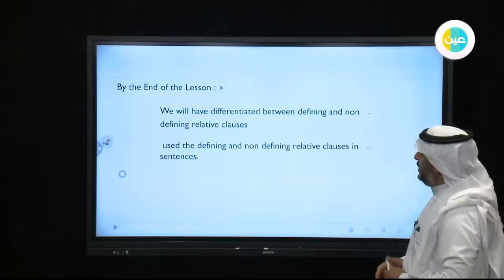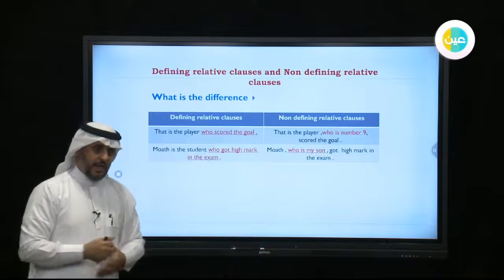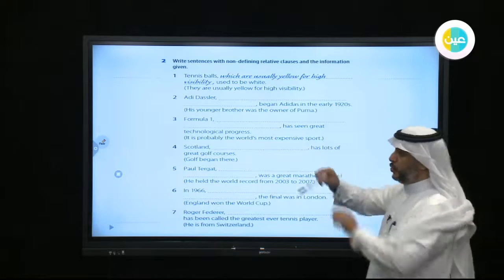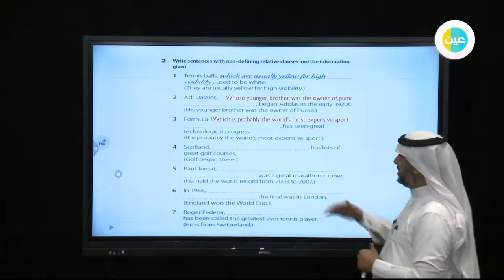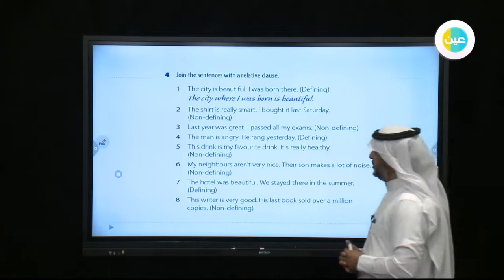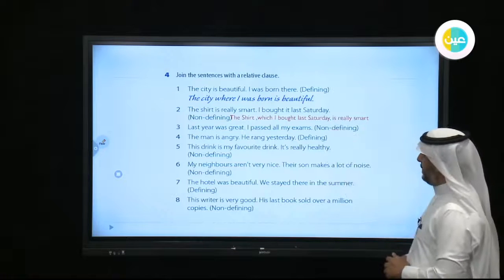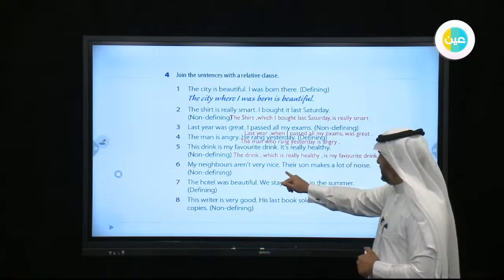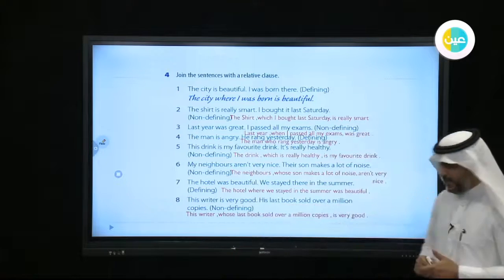دروس عين grammar in context non defining relative clauses p32 33 flinghigh5–ثانوي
شرح عبر دروس عين مادة flinghigh5 للصف الثانوي للفصل الدراسي  الثاني الدرس دروس عين    grammar in context non defining relative clauses-p32-33–ثانوي